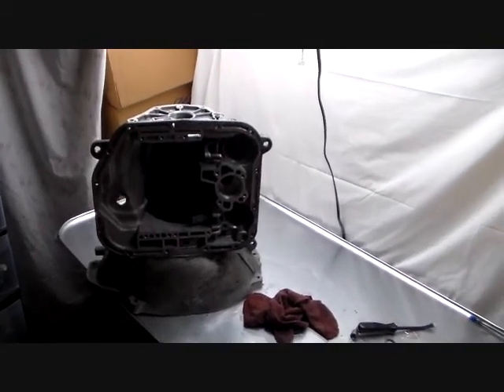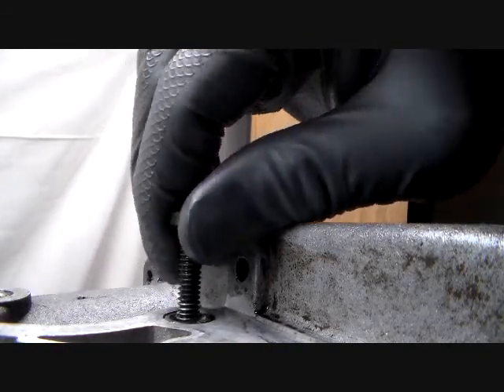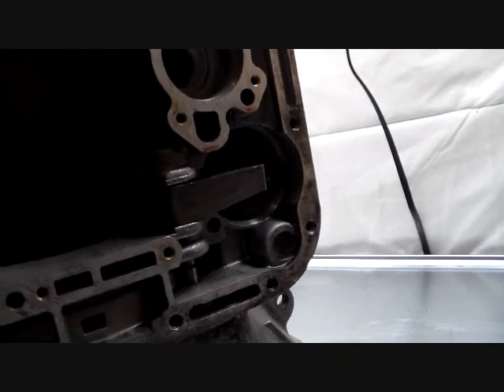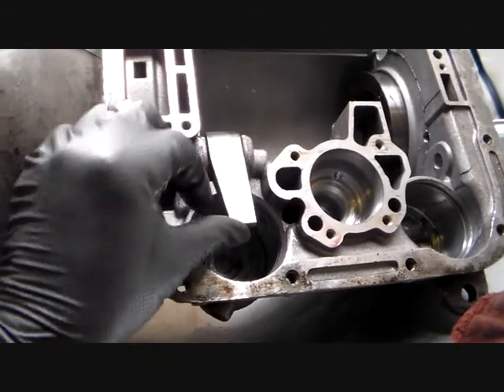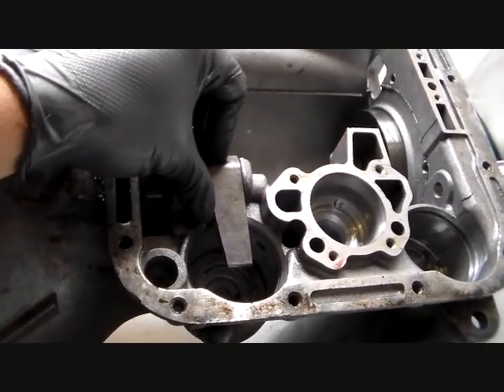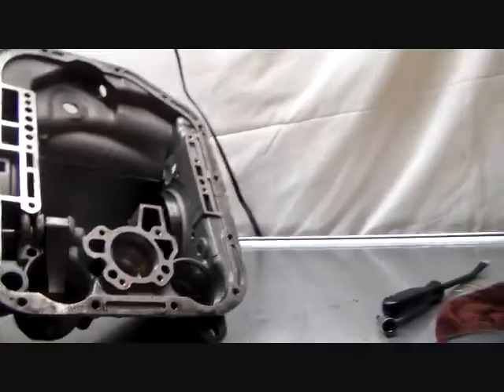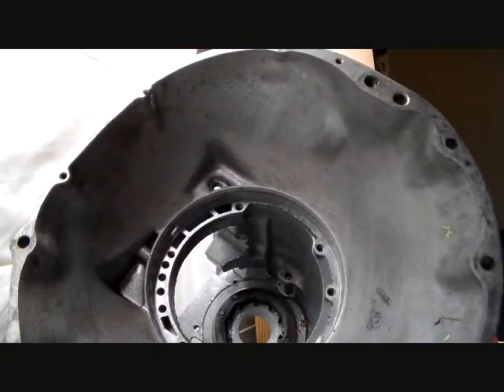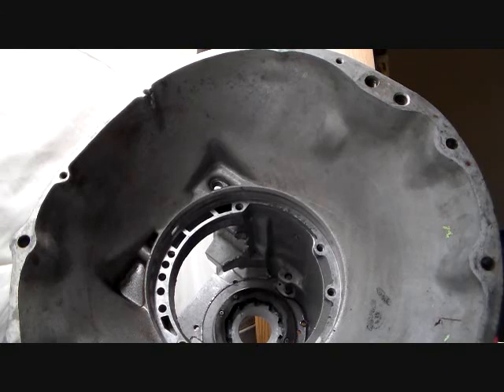Mopar A904 overhaul for rookies part 9: One more thing...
Let's get those servo pins out